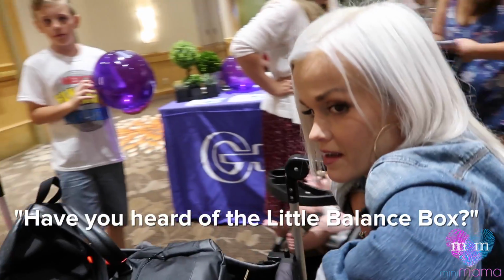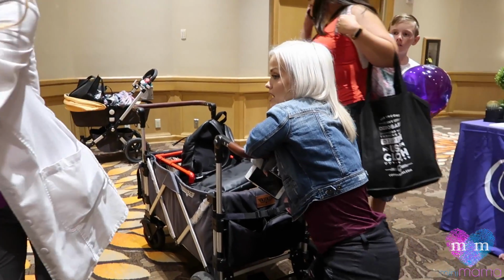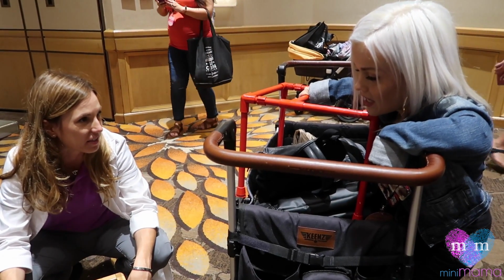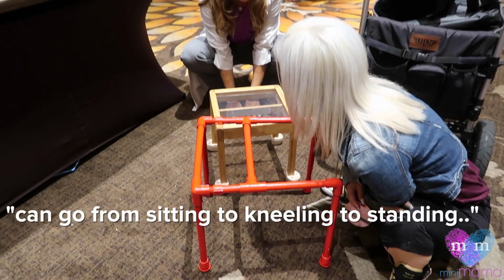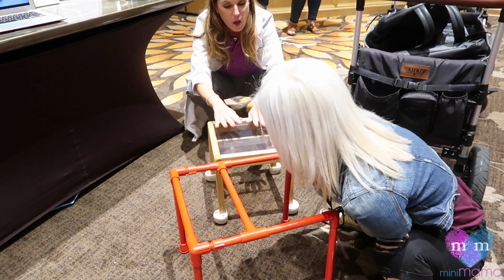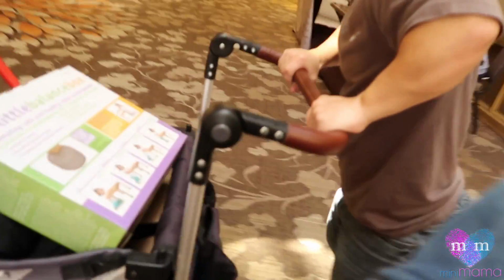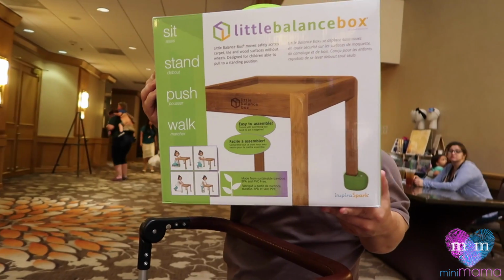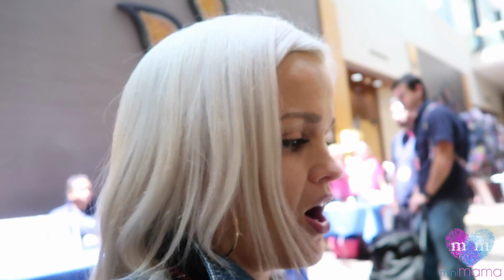IT'S TIME TO DO IT! Mommycon Costa Mesa 2017- FIERCE AT FOUR FOOT TWO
I hope you enjoy watching this MOMMYCON adventure! Tune in to see what went down!  Future videos will be made of products I mentioned in this video!

This is truly a passion project that we love to do and hope to continue to do for our amazing fans.

To follow More of Terra:
Facebook.com/terrajole
Snap Chat: Terra Jole

Edited by: Erica Duff
Produced by: Mini Mama, LLC
Special Guests: Bourn Odmark
Directed by: Mutt Music Productions